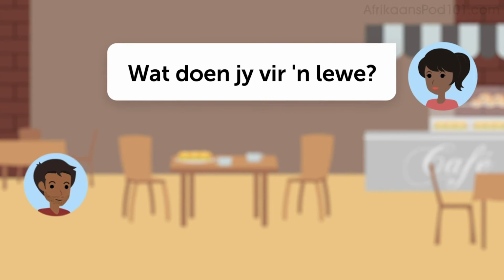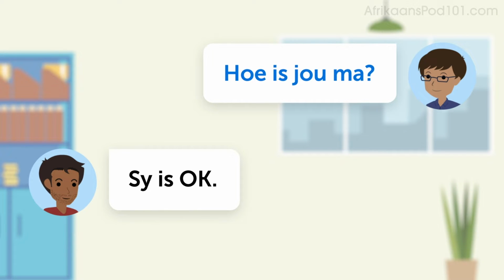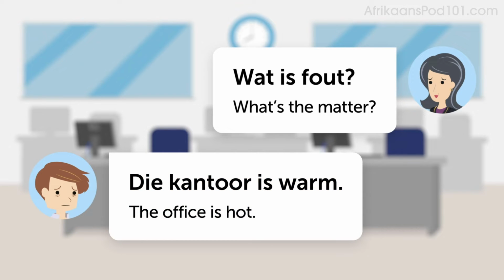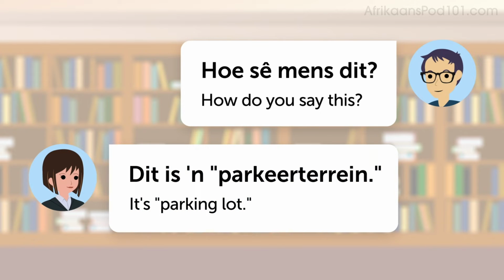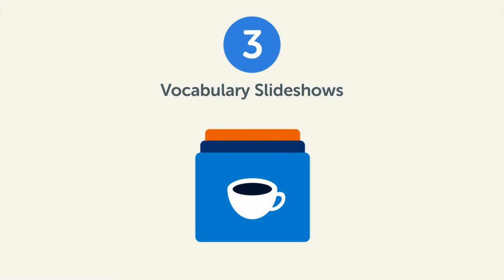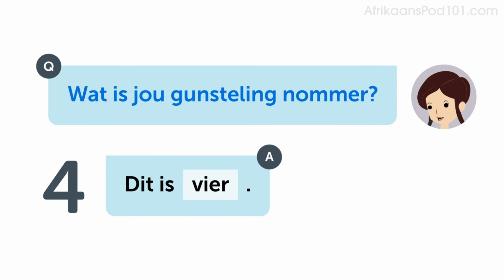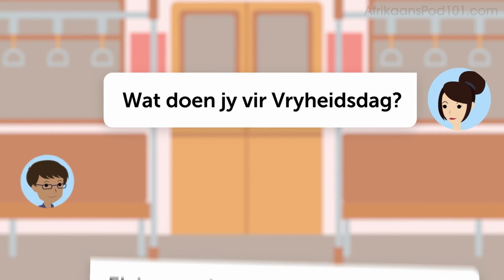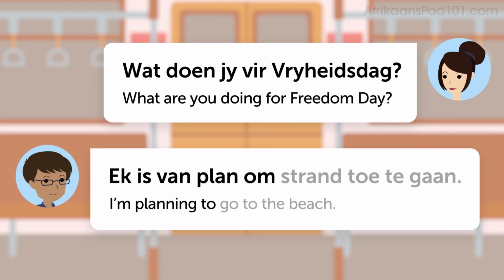20 Minutes of Afrikaans Conversation Practice for Everyday Life | Do You Speak Afrikaans?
← Click here and get the best resources to learn in the most efficient way.
↓ More details below ↓

Step 3: Start learning Afrikaans the fast, fun and easy way!

This video is for you because we will help you improving your Afrikaans conversation skills!

You've decided to start learning Afrikaans, so let's get you speaking like a Afrikaans native speaker! In this video, you'll learn the most important survival phrases in Afrikaans, all the phrases you need to know before you travel. If you want to start learning Afrikaans, this video is made for you. Our host express themselves in simple Afrikaans, with subtitles. This video will challenge your listening comprehension skills and help you progress in your Afrikaans study.